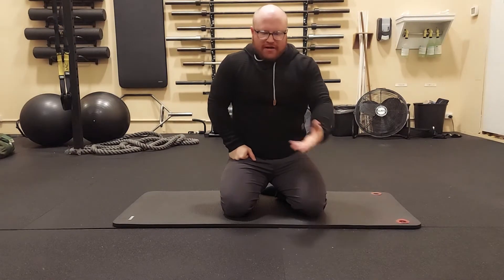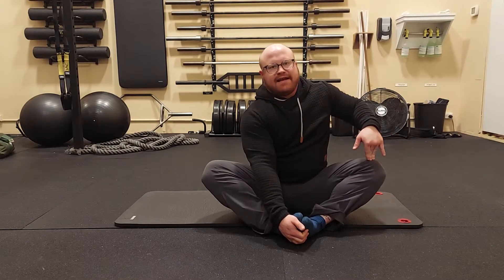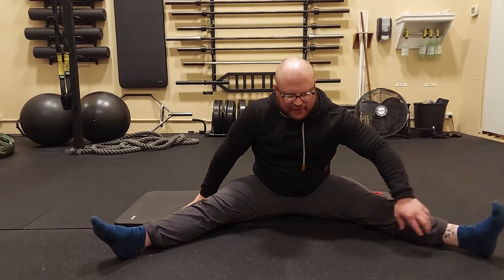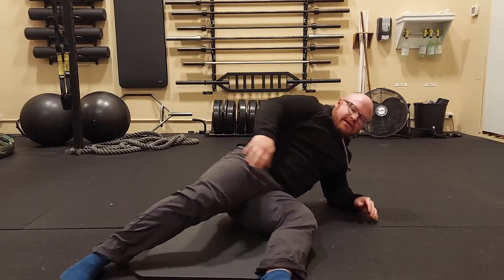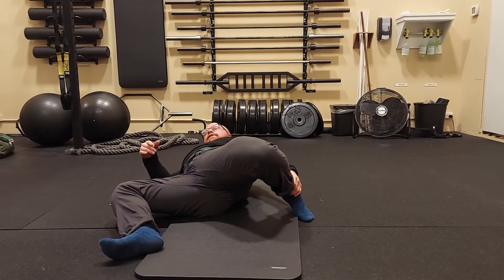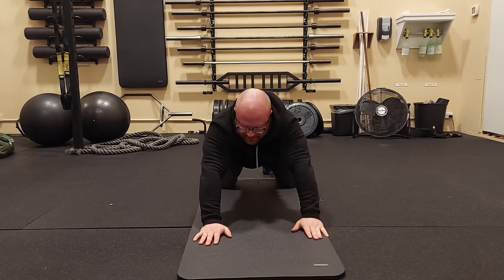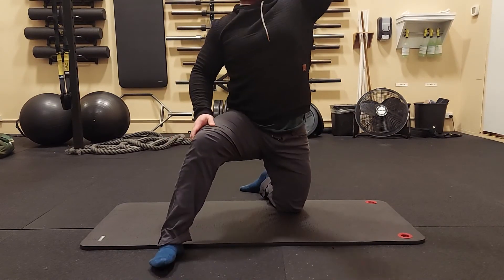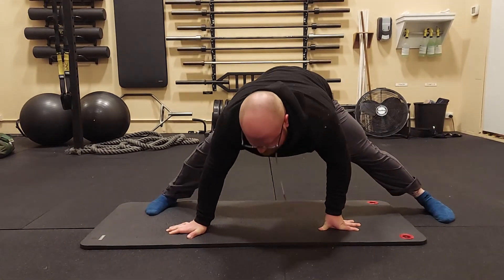corrective stretching for anterior pelvic tilt/ hip mobility(squat and deadlift)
This stretching routine is great for anyone who spends alot of time sitting and wants better mobility in there squat and deadlift. I do this flow daily  and its helped me maintain my mobility  for years.